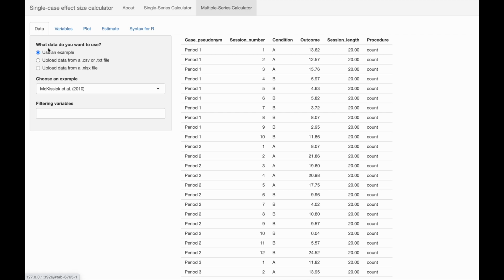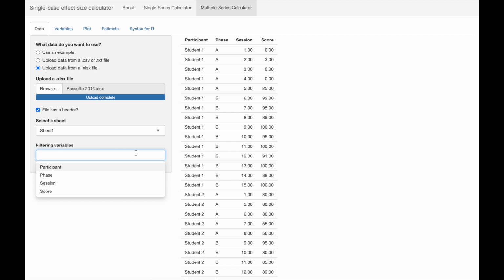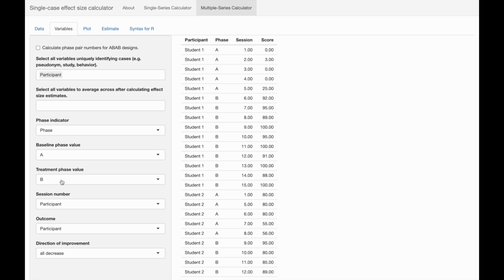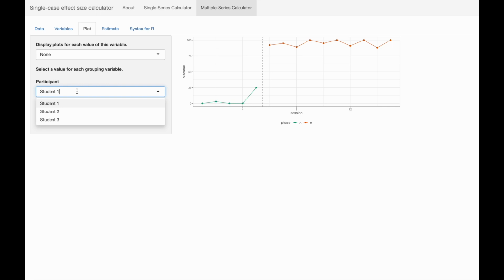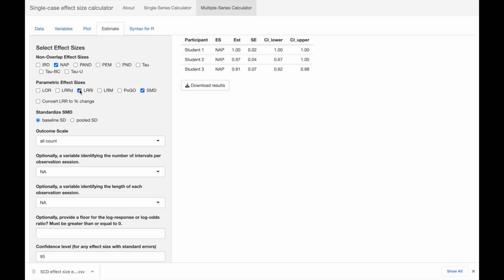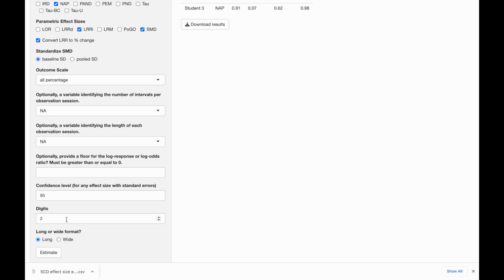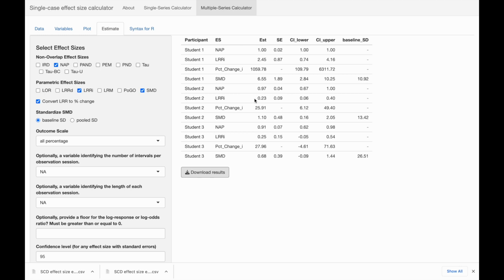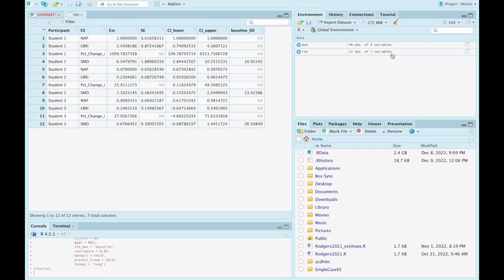SingleCaseES: Multiple Series Calculator